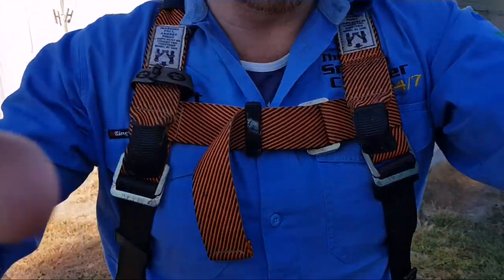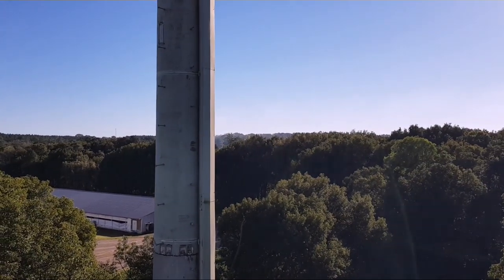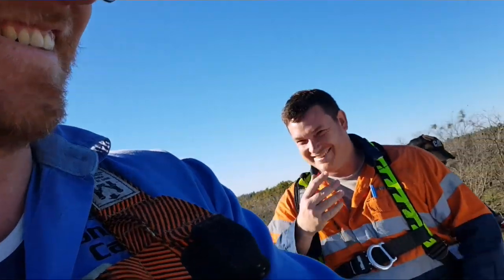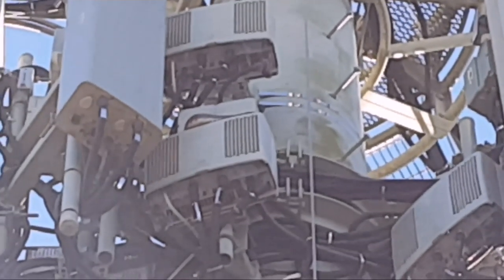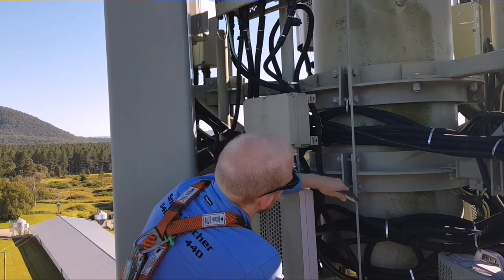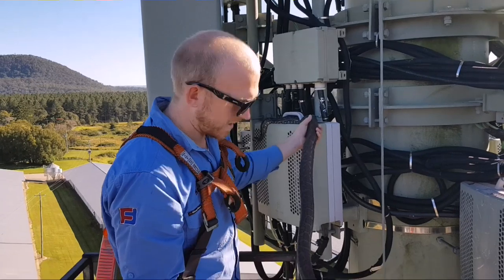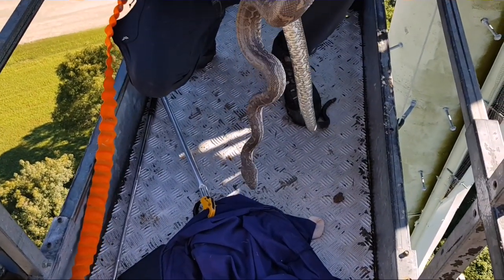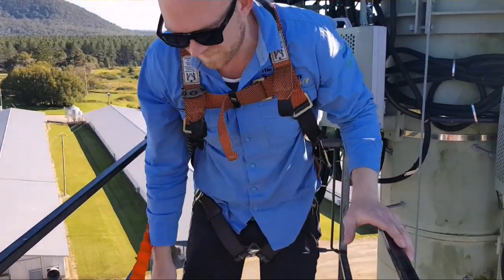Snake Catcher Goes to New Heights to Retrieve Carpet Python From Cell Tower